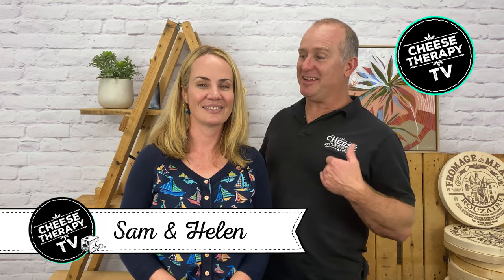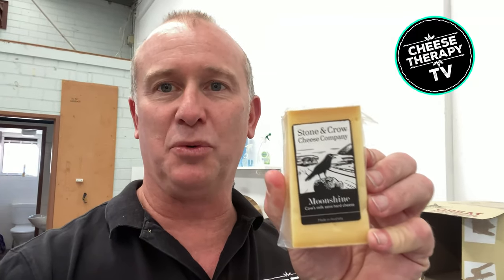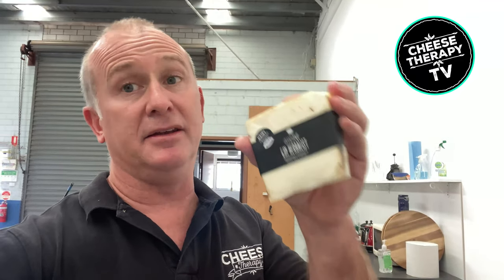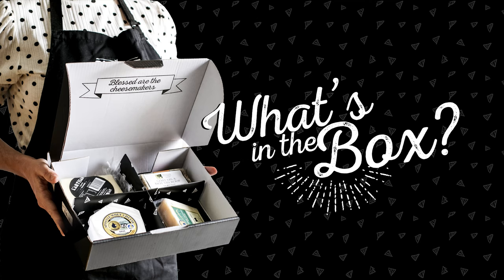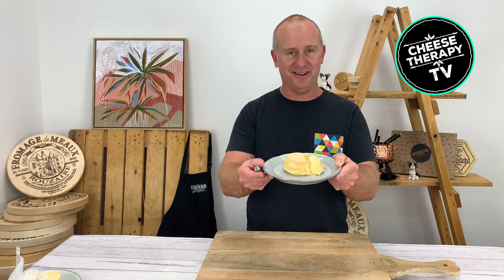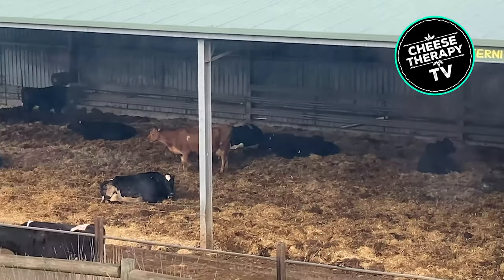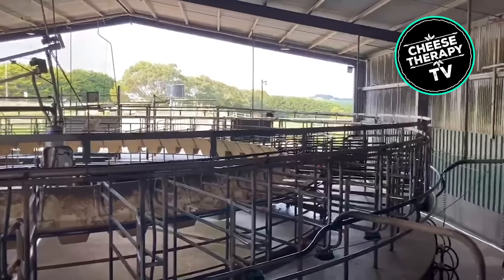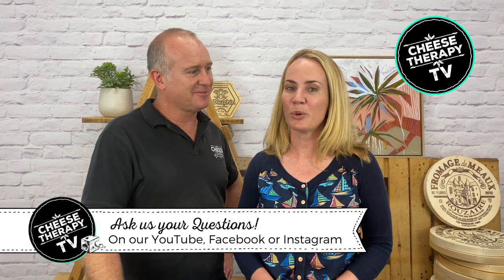Episode 2 - Stinky Cheese!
Cheese Therapy TVs latest episode focuses on yummy, stinky cheese!

- Sam and Helen tell you how to store your stinky cheese so it doesn't smell           out your fridge!
- We show you how to make the perfect, gooey Baked Le Duc (Recipe by Will Studd)
- Sam shows us the delcious, beer washed Brewer's Gold cheese from Prom Country
- Our Chief Cheese Angel Adam visits Apostle Whey Cheese in Victoria

Grab your stinky cheese, a glass of wine and enjoy!